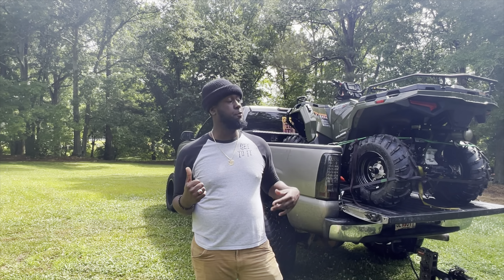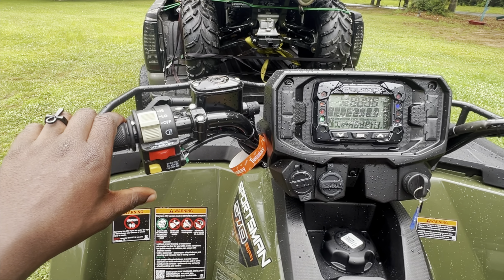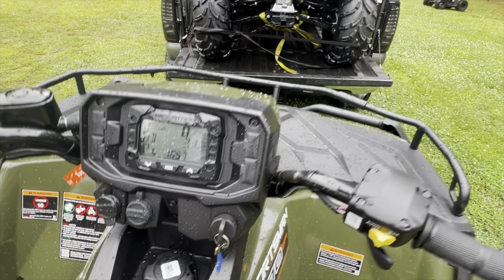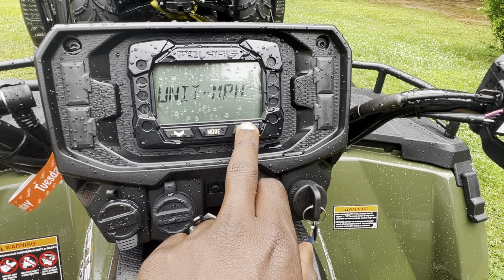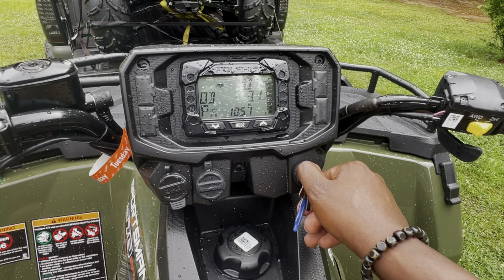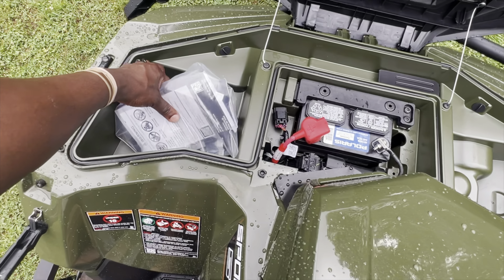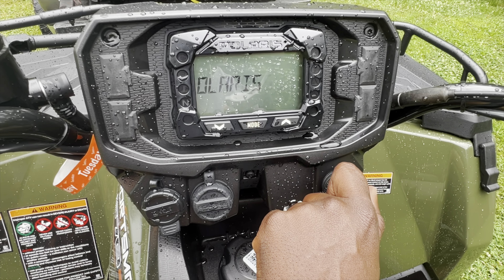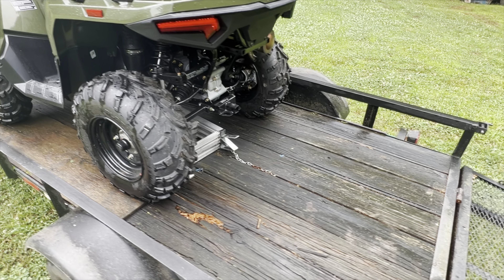2023 POLARIS 570 SPORTSMAN EPS | WALK AROUND | REVIEW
Quick walk around of my 2023 Polaris Sportsman 570 with EPS (power steering)

Full first ride video coming soon‼️